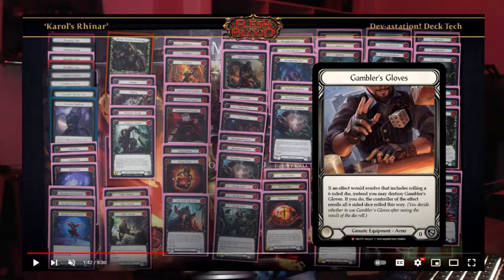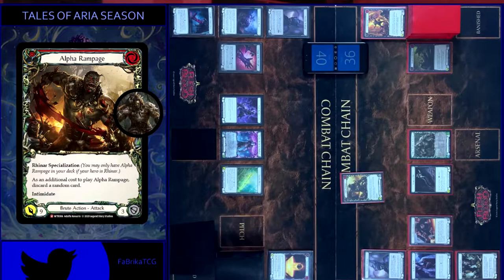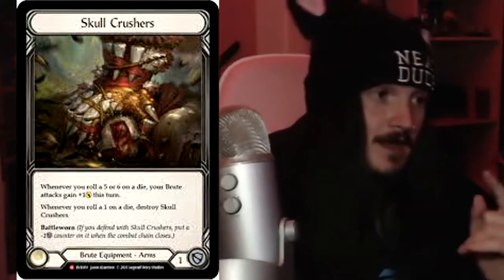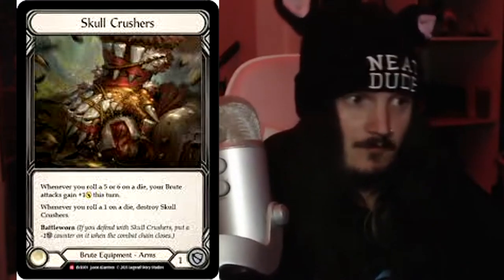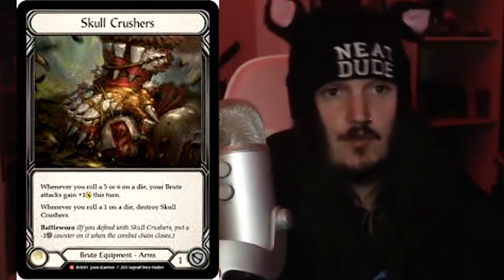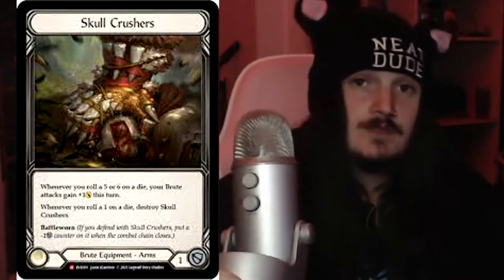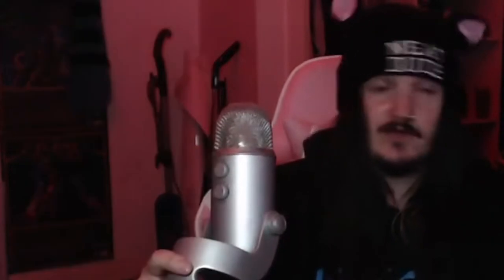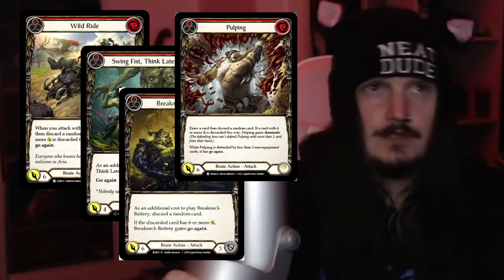The Worst Equipment in The Game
Final song from Kenshi (2018) developed by Lo-Fi Games.
Album: Kenshi (Original Soundtrack) by Kole Audio Solutions.